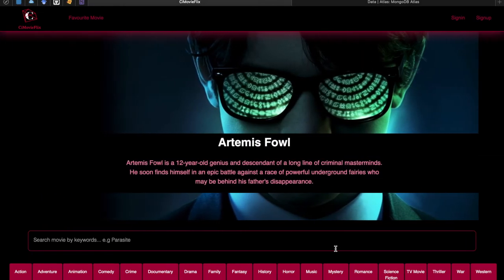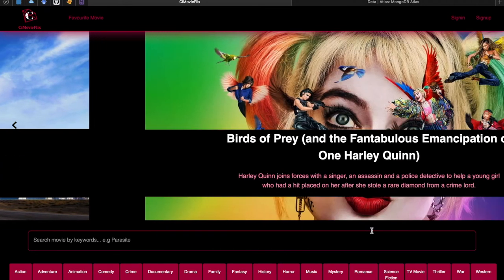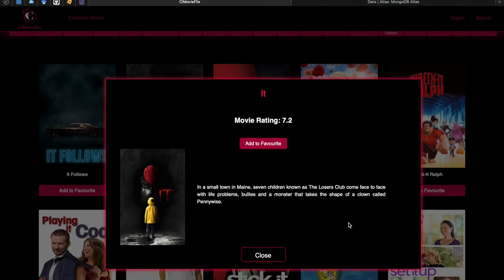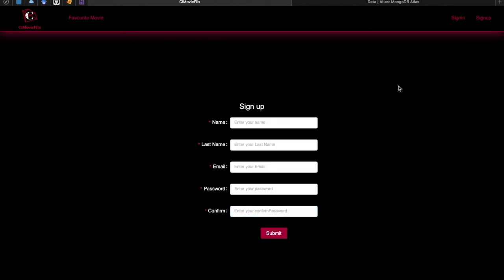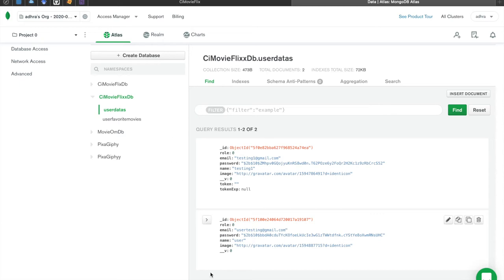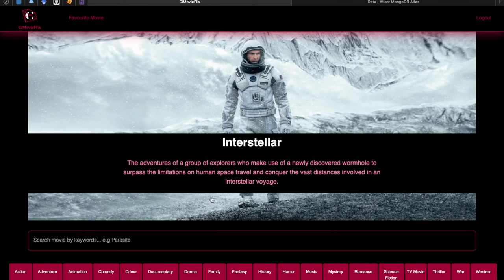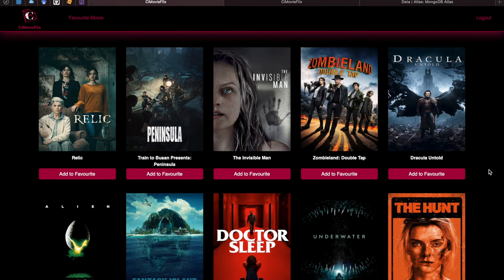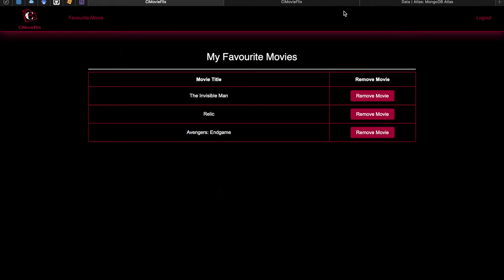CiMovieFlix Web API Application Demo - 304CEM Web API Development Coursework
Demo of Full Stack Cloud-based using RESTFUL Web API Application using  third-party API(s) for 304CEM Web API Development Coursework Project by Nadhrah.